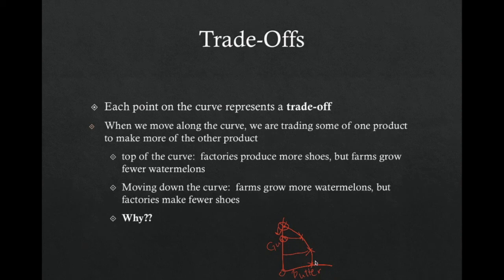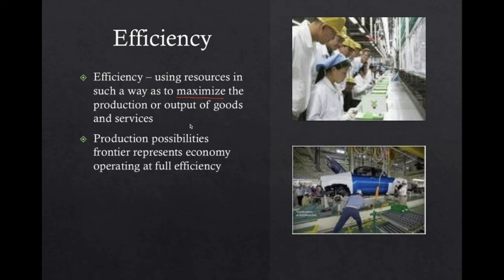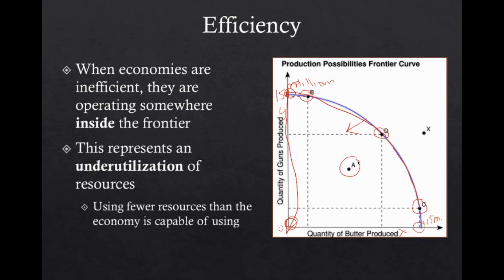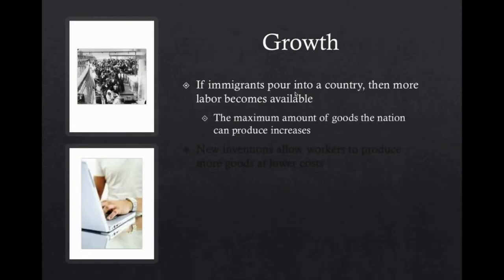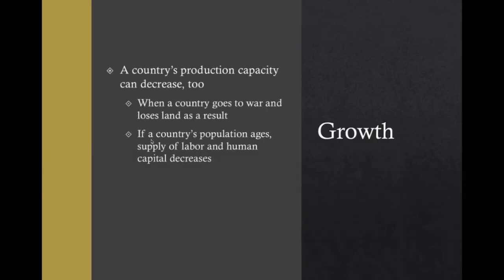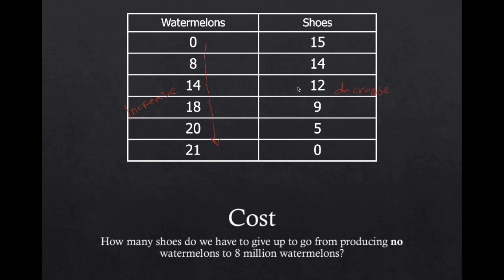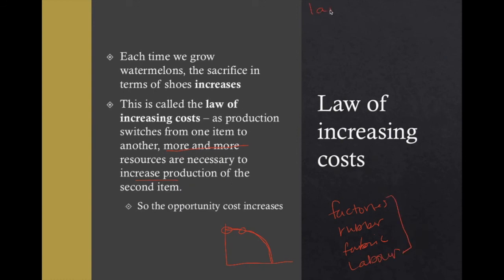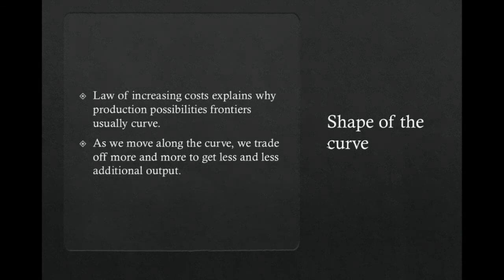Growth, Efficiency, and Cost on a Production Possibility Curve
This video goes into reading and understanding the data of a production possibility curve and why it is important in economic decisions. (Part II of Production Possibility Curve Series.